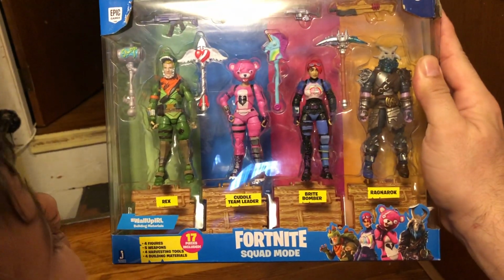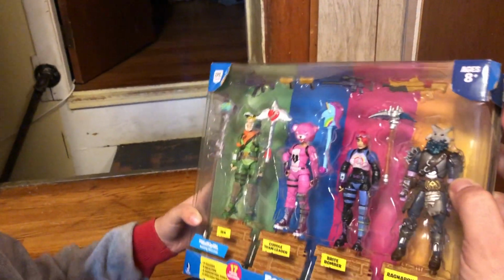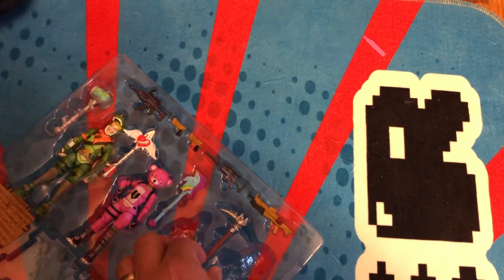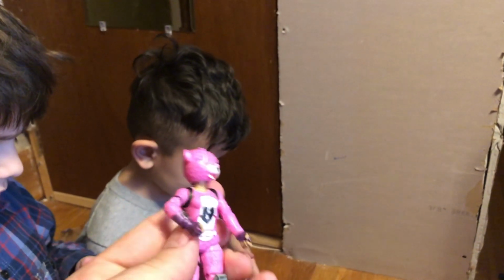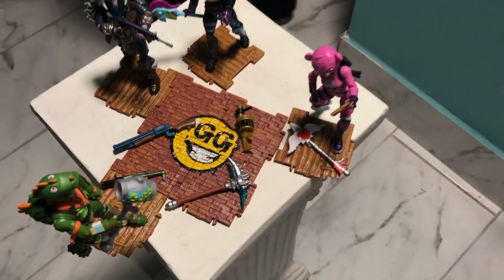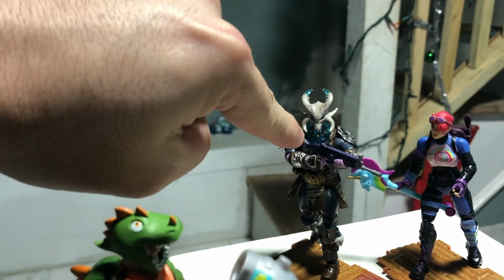Fortnite Squad Mode Figures: Unboxing